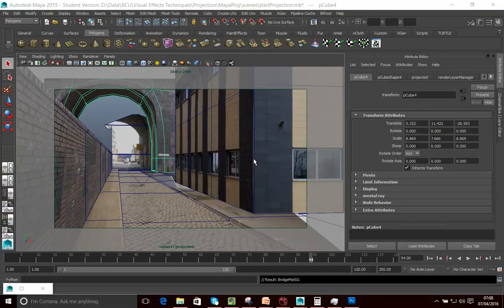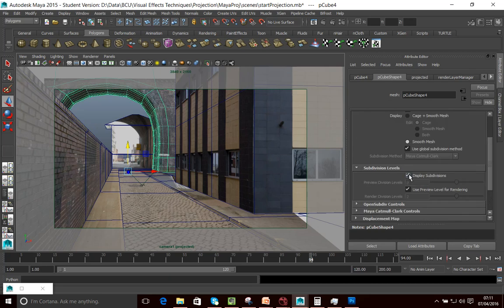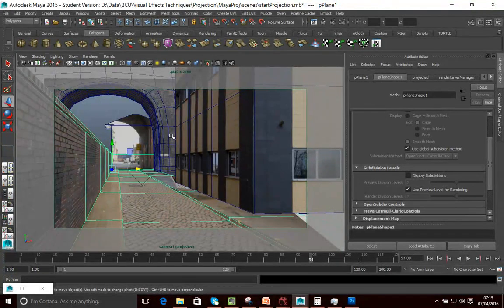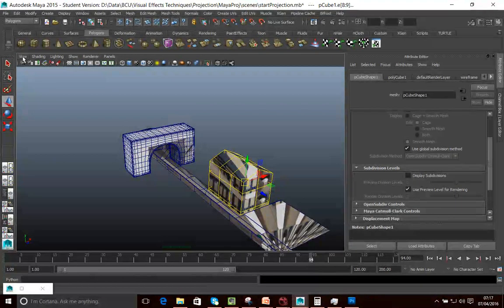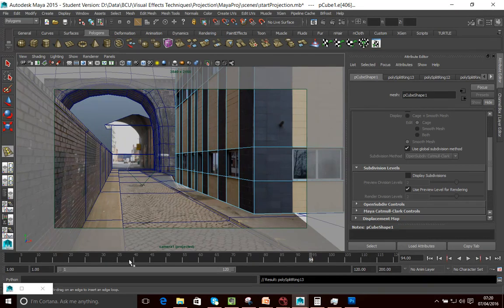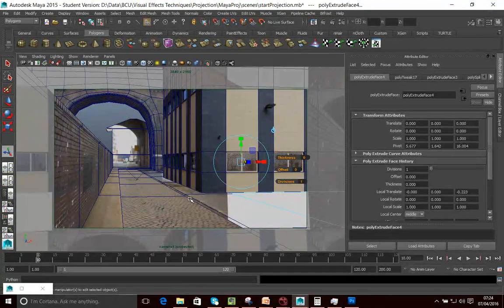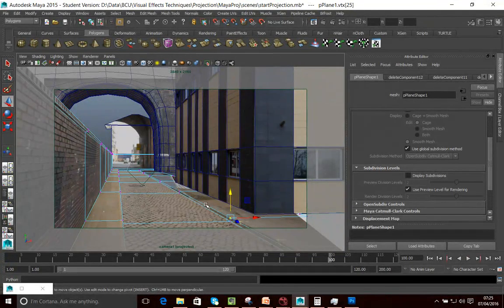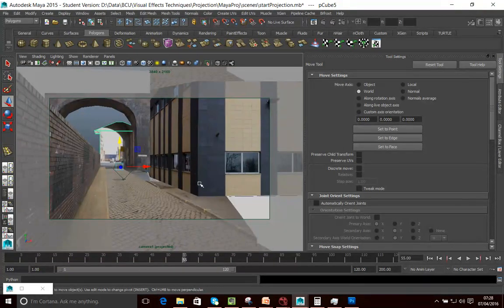Creating Mattes Using Camera Projection - Part 7 of 10 - Refining Geometry